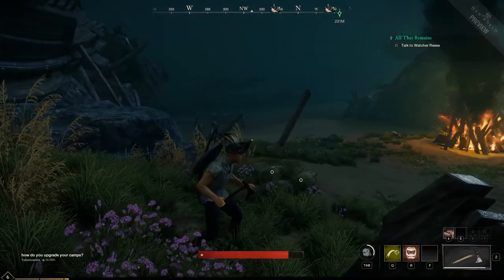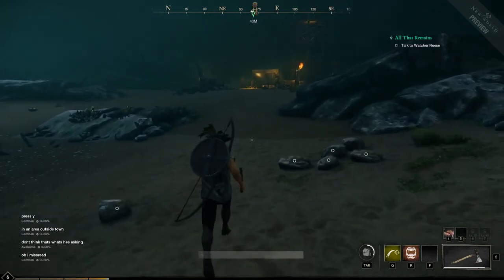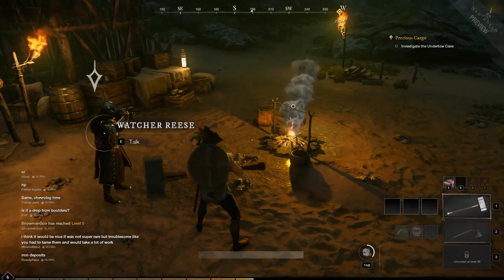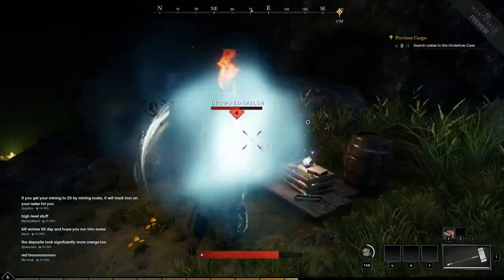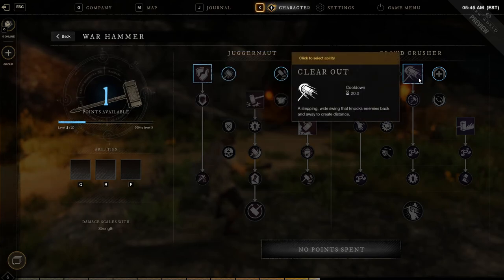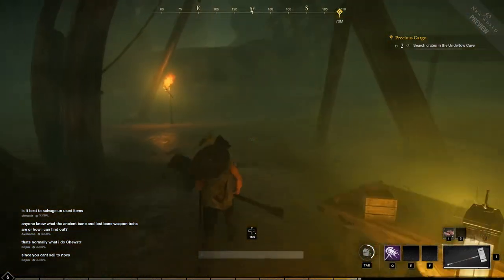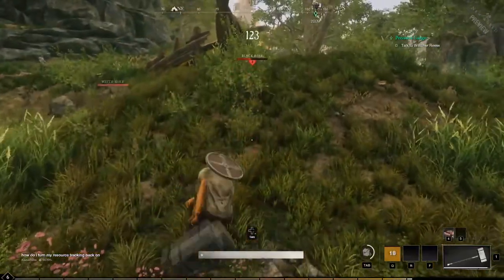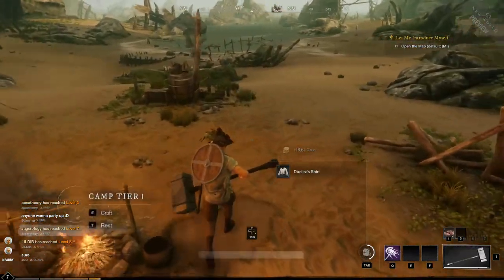HAMMER TIME! You'll never guess what happens next.. - New World MMO Ep 5 - New World Gameplay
From the Steam store page:

Fate has summoned you to the shores of Aeternum, the Eternal Isle. Overcome the brutal legions of The Corrupted and draw battle lines with competing players in this open world MMO fraught with danger and opportunity. In a land hell-bent on your destruction, what will you do to survive? Strike out alone to forge your own heroic path, or band together, fortify, and fight.

FIGHT THE WORLD
Under the surface of Aeternum’s breathtaking landscape lay the seeds of an ancient evil that plots to erase all traces of humanity from its shores. Warriors of bygone ages, doomed adventurers, and creatures of legend have all succumbed to its corruption. It must be stopped.

A CALL TO ARMS
Combine skill and strength in melee combat, attack at range with precision, or master arcane attacks. However you choose to fight, you’ll need to forge, discover, and customize powerful weapons to fit your combat style. In epic wars with other players or holding back waves of The Corrupted, your combat skills will mean the difference between life and death.

STRONGER TOGETHER
Unite players with in-game social systems that power organization, hierarchy, and command and control of formidable in-game Companies. Venture out with your own intrepid party to battle The Corrupted or to seize the land and treasure of your enemies. A thriving Company consists of master craftsmen, fearless soldiers, guileful traders, and strong leaders. Where do your strengths lie?

TAME THE WILDERNESS
As you explore Aeternum, you will discover beauty, danger, and opportunity at every turn. Bend the wilds to your will by hunting fierce beasts for food and crafting materials and harvesting valuable resources from the land to fuel your ascent to power. Leverage geographic advantages to control rare resources to accelerate the growth of your territory.